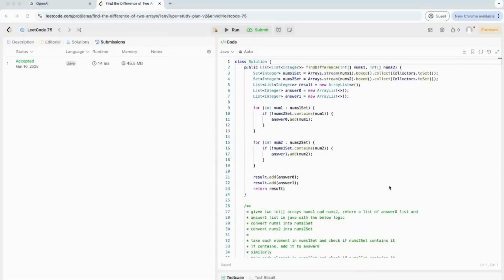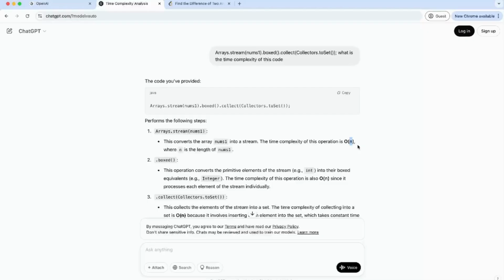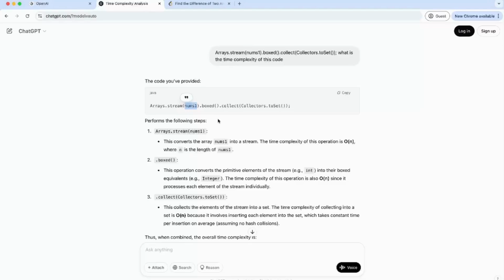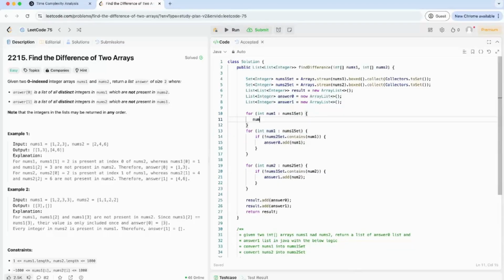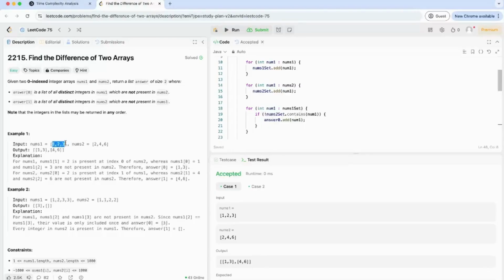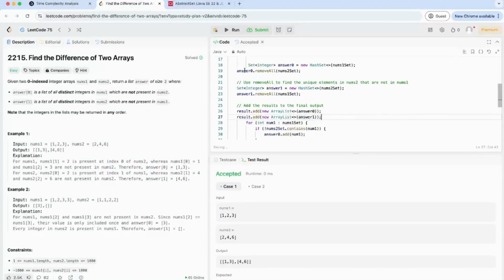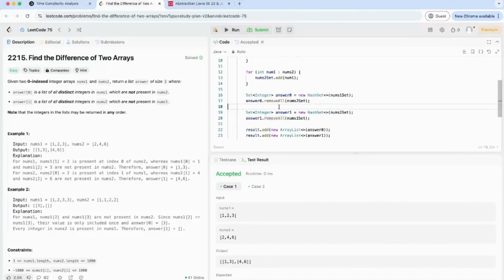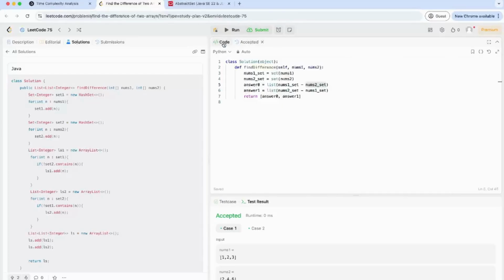Code & Chill: Episode 2 - Difference of Two Arrays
Welcome to the second episode of the "Learn with Me" series where we solve LeetCode problems together, step-by-step. Whether you're prepping for FAANG interviews, brushing up on DSA, or just love solving coding challenges, this is the place to grow your skills in real time.

In this episode, we’ll discuss Difference of Two Arrays, break down the logic, and write clean, efficient code together.

✨ Perfect for:

CS students
Self-taught devs

Stay consistent. Stay sharp. Let’s level up - one problem at a time!